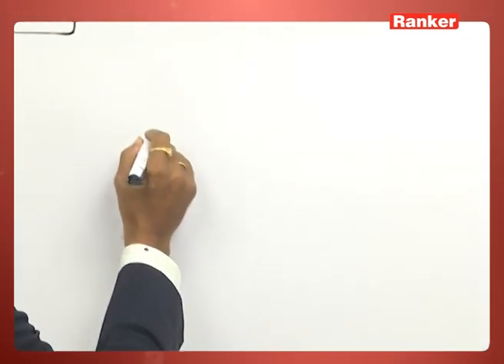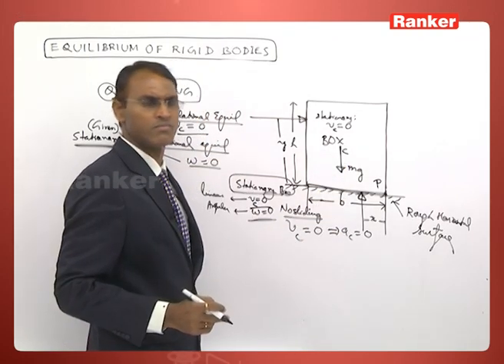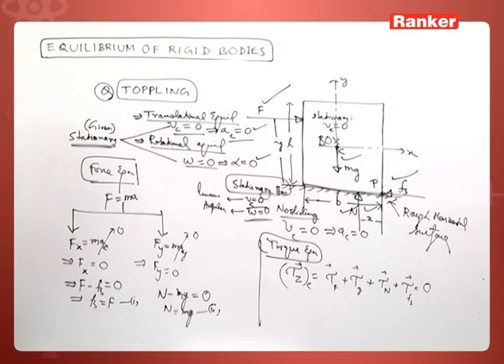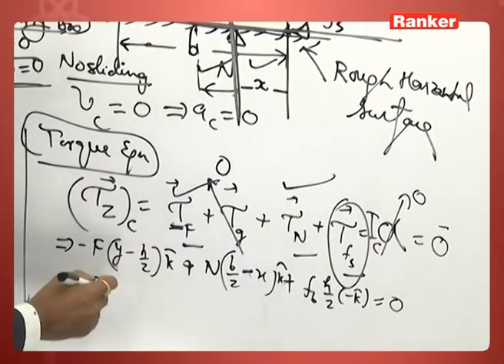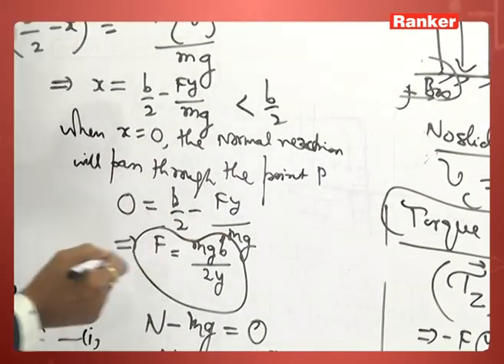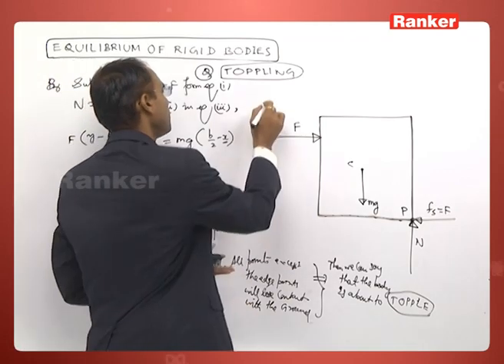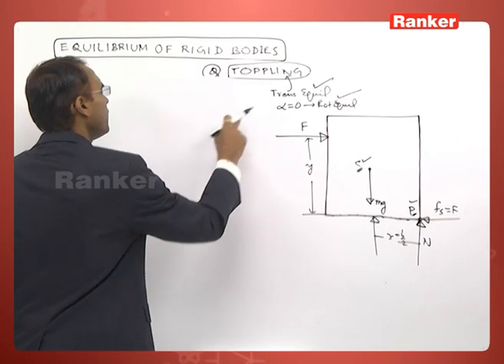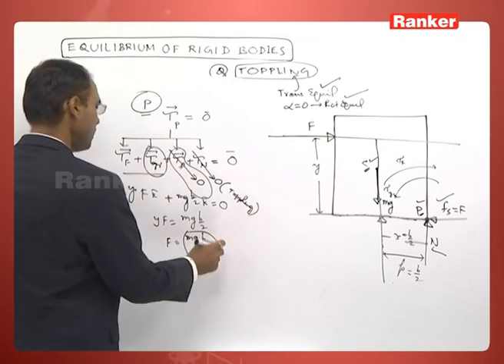Equilibrium of Rigid Bodies | Physics - Part 03 | JEE | NEET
This lecture video deals primarily with Equilibrium of Rigid Bodies in Equilibrium of Rigid Bodies which is briefly explained by  Dr. P. K Sharma Sir.